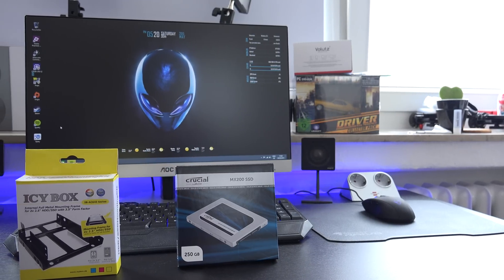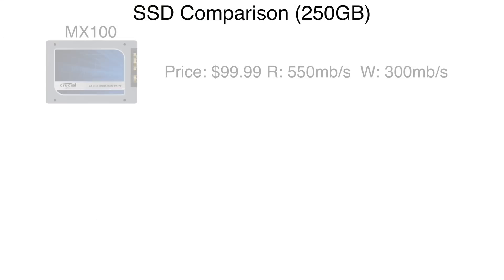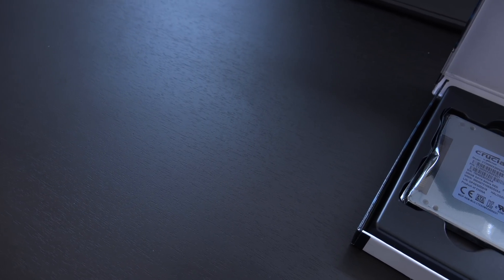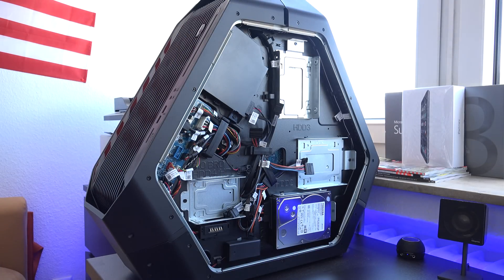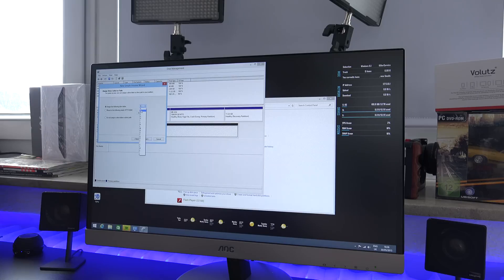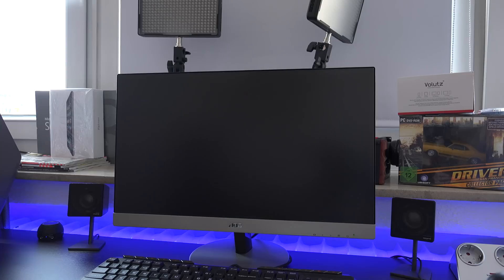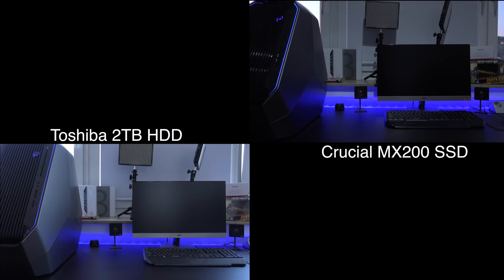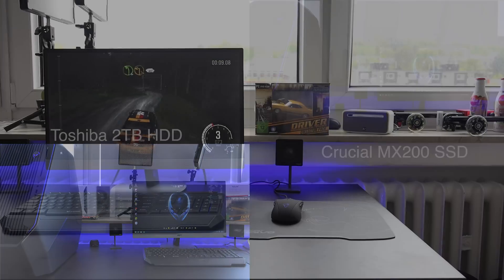Alienware Area 51 Crucial MX200 SSD Upgrade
Here is a guid on how to remove the hard drive cage inside the Area 51

After purchasing my Alienware Area 51 Gaming PC a few weeks ago, it is now finally time to upgrade the boot drive from a regular 2TB HDD to the MX200 SSD by Crucial that offers speeds of over 500mb/s read and write. In comparison to the hard drive the SSD is more than twice as fast and not only improves boot up times but also app loading times and much more.

Patrons who make this content possible:
Kerstin Eiwen
Alexandra Schneider
TheMacSector
Michael Weber
Alexander Münch
WebCreator